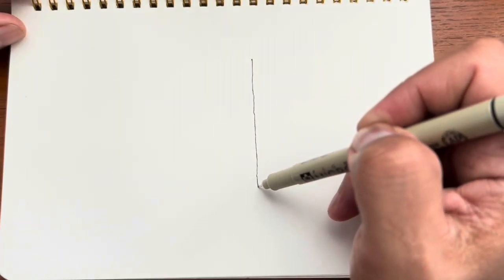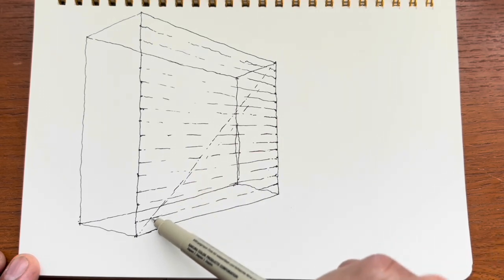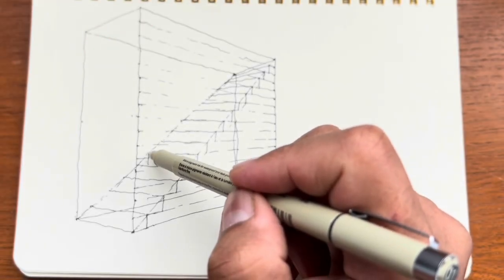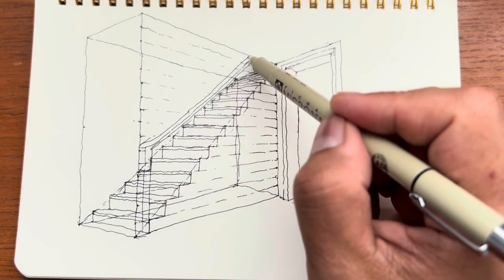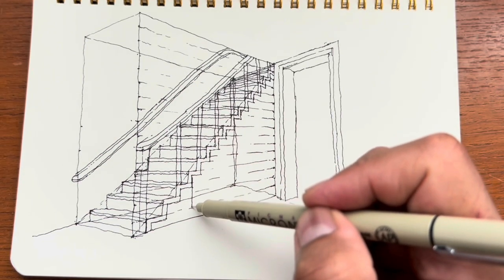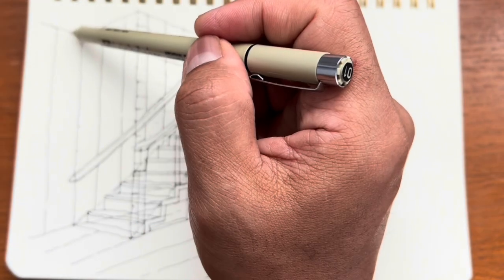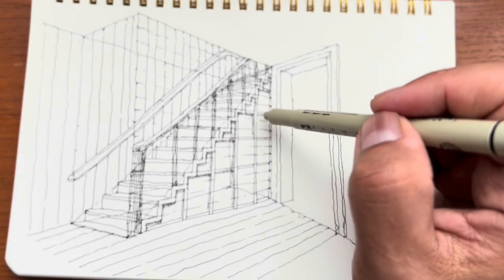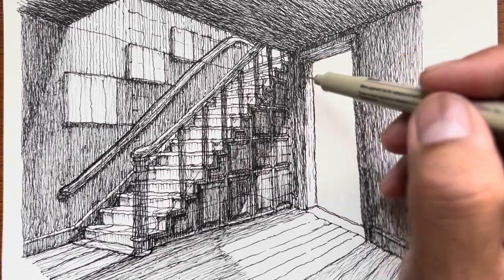Trick To Draw Staircases - Interior Space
This drawing trick is so simple and I am obliged to share. I believe anyone at all stages could apply this drawing technique. With this technique could going to love drawing